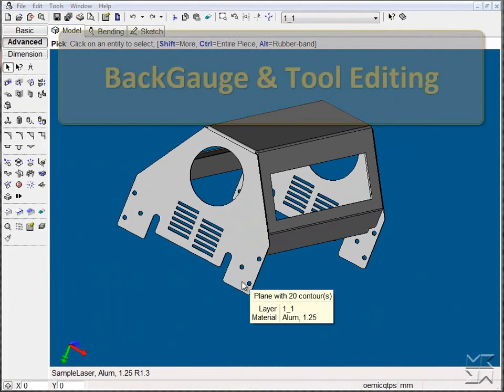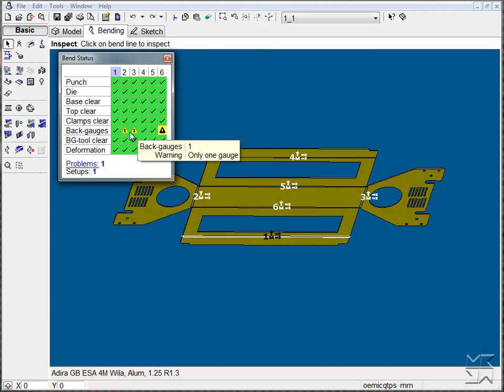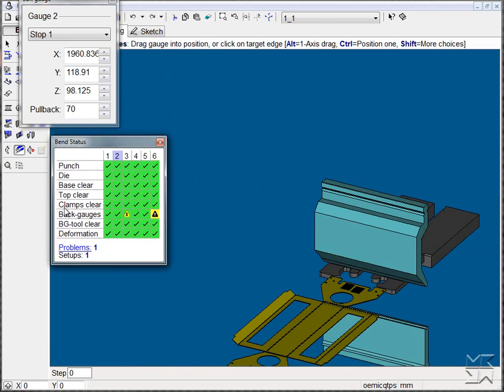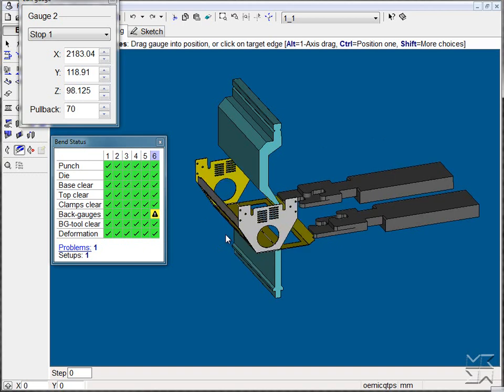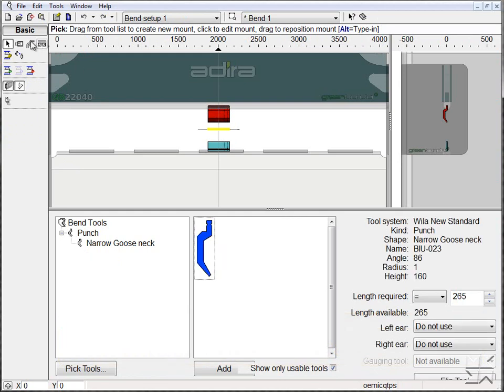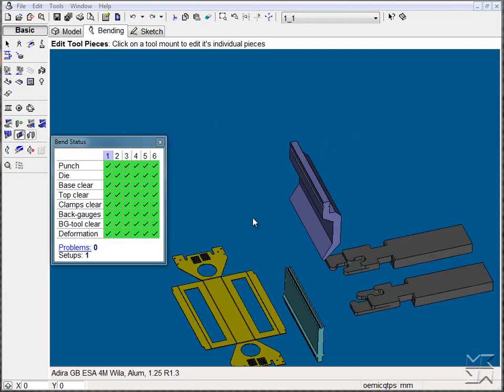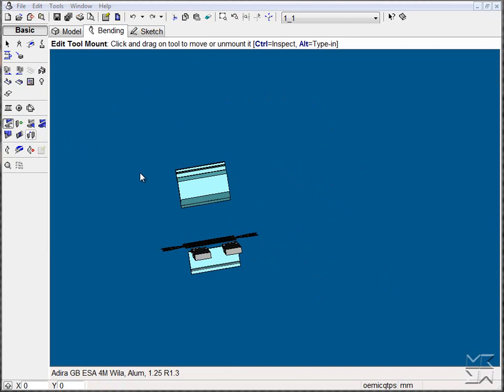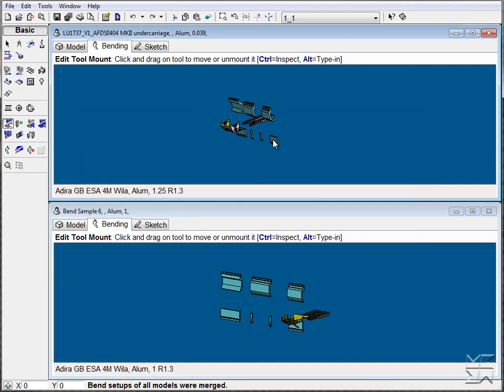ADIRA Adbendpro Software 3/4 Tool BG Edit.wmv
Adbendpro - Best bending simulator software solution

Improve your press brake productivity and efficiency with Adbendpro CAD/CAM.

Working from 3D models designed with Adbendpro 3D modeler, or imported files, the software unfolds parts, determine bend lines automatically (flat pattern creation) and selects the optimal bend sequence by gauging positions and tool selection for minimum tool stations and part turns.

Adbendpro simulation system provides detailed, precise and configurable simulation of the entire press brake operation. Back gauge movement, ram stroke, part insertion and retraction are all animated. A real-time collision detection system warns you of all potential collisions while controls allow you to turn various parts of the machine display on or off.

Why program offline?

• Less chance of making mistakes with visual reports and 3D simulations;
• Full 3D bend simulation and collision checking for safer operation of the press brake;
• Interactively adjust the Bend sequence to find the most optimal solution;
• Allow software to determine complex bend sequence and tooling to minimize changing setups;
• Less dependency on trained operators, thus driving production through efficient teams;
• Eliminate Scrap due to Trial and Error Programming.